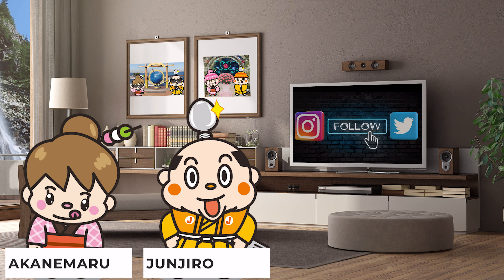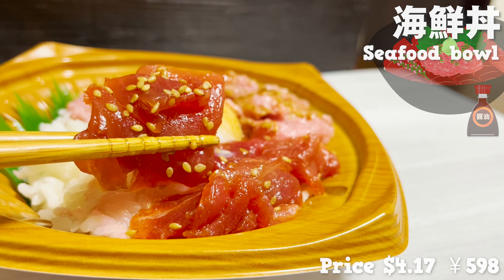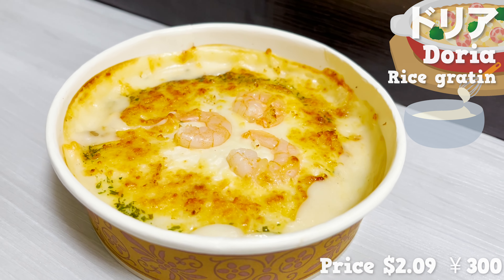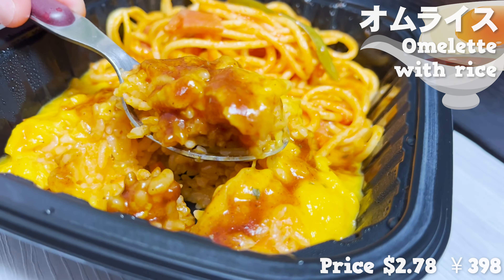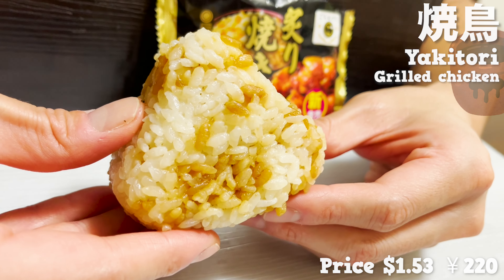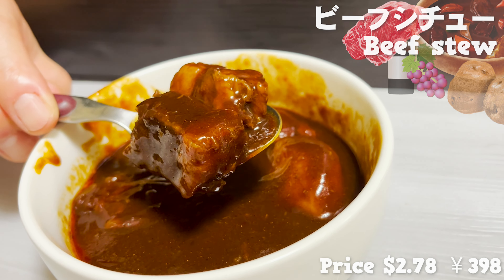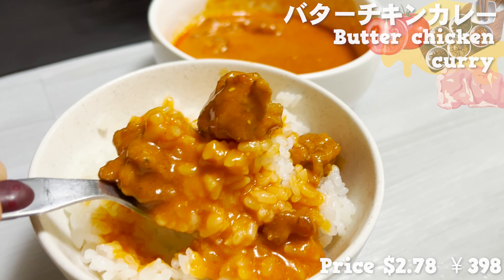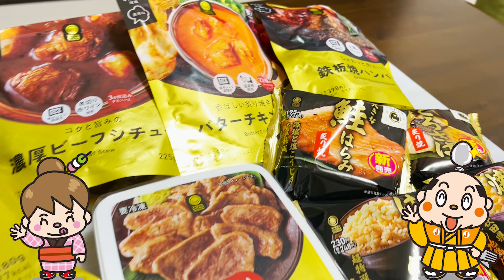Family Mart Special Foods! Japanese Convenience store /Tokyo, Japan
The Japanese convenience store Family Mart has a popular series of foods called Famimaru that focuses on ingredients and production methods.
Also, among the Famimaru products, there is a gold-labeled product known as a particularly high-end product.
This food guide will introduce 9 gold-labeled foods and 5 regular Famimaru foods.
We'll also show you a few Japanese foods like seafood bowls, udon noodles, and onigiri.
Check out the links below for videos from 7-Eleven and Lawson!

【Contents】
0:00 Introduction
0:48 Family Mart in Japan
1:21 Seafood bowl
2:49 Minced Pork Cutlet
3:47 Doria
4:42 Omurice & Pasta
5:53 Udon
7:06 Famimaru Premium
7:25 Salmon onigiri
7:56 Yakitori onigiri
8:38 Mackerel onigiri
9:04 Salmon roe onigiri
9:34 Beef stew
10:48 Beef Tongue
11:32 Butter chicken curry
12:25 Gyoza
13:13 Burger steak